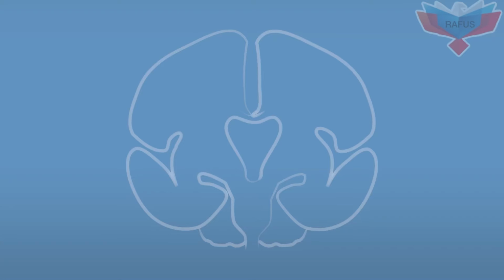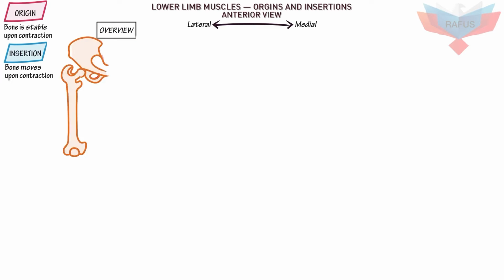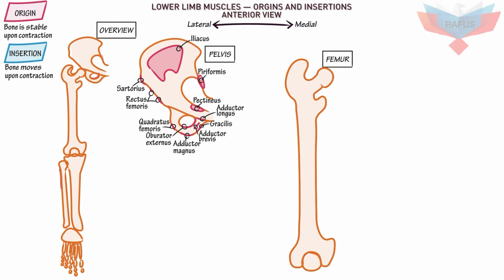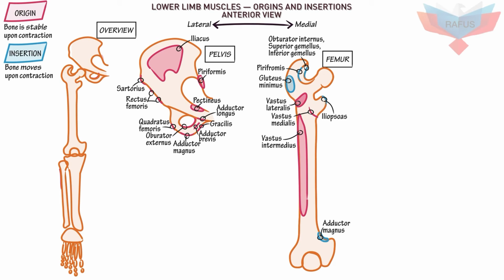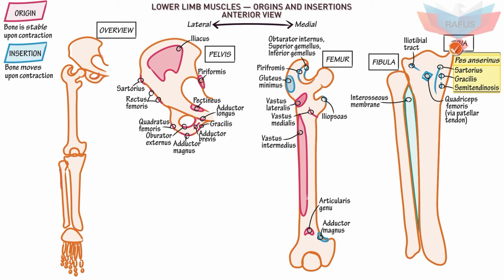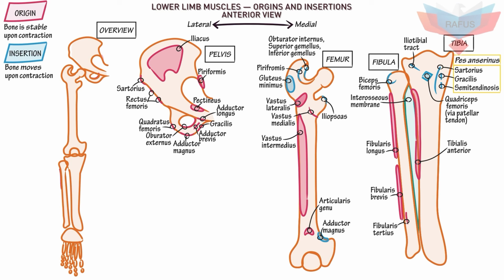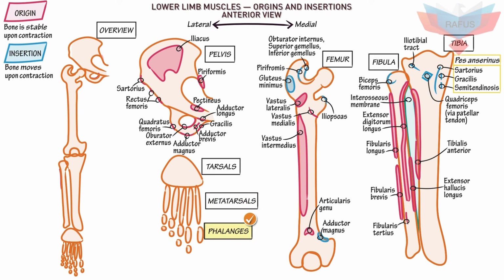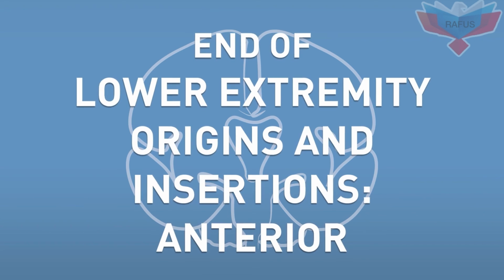Origin of lower limb muscle and anterior pelvis. Skeletal muscles of lower limbs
Skeletal muscles of lower limb